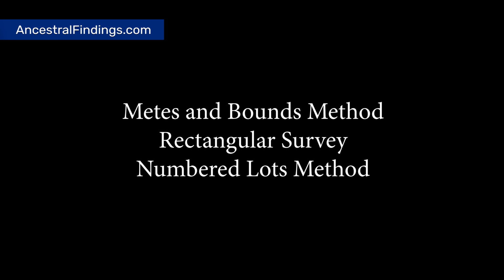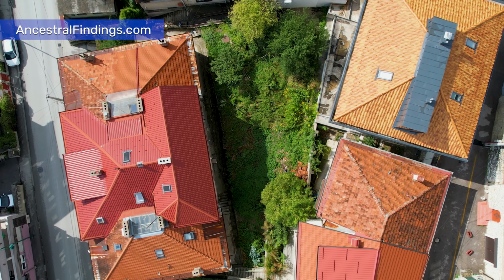AF-614: A Closer Look at Reading Maps #3 | Ancestral Findings Podcast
In order to make use of ancient maps, historical maps, topographical maps, fire insurance maps, and even gazette maps from previous centuries, you must first learn to identify the location of a piece of land or house. There are several methods that were historically done to describe the land. This is how you can use one of those methods, called metes and bounds, to locate your ancestor’s land on a map.